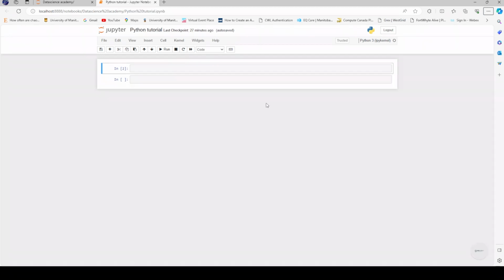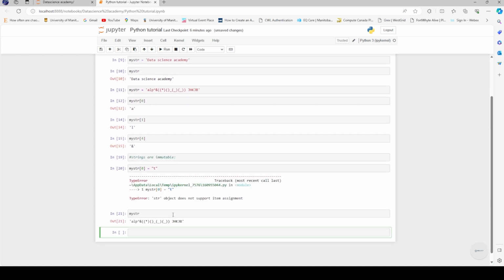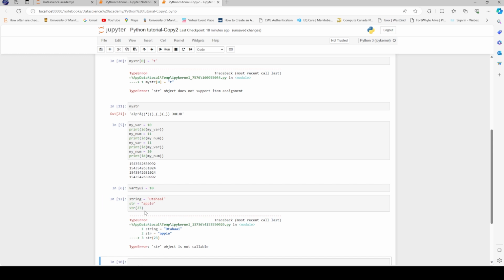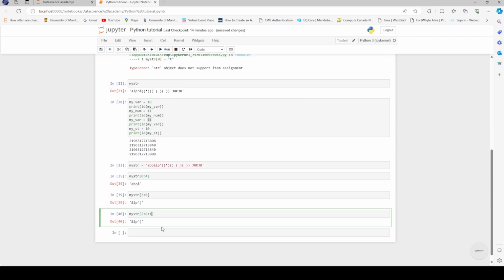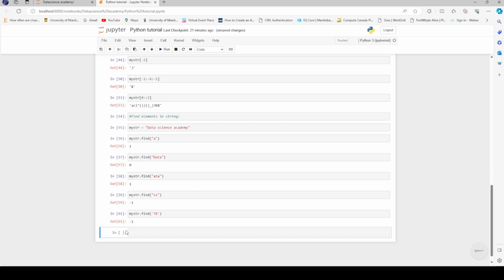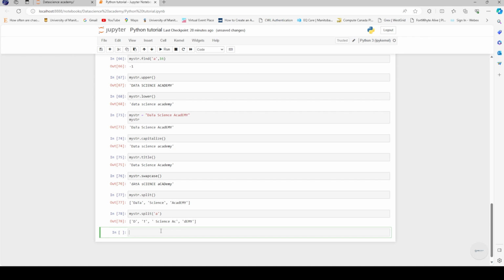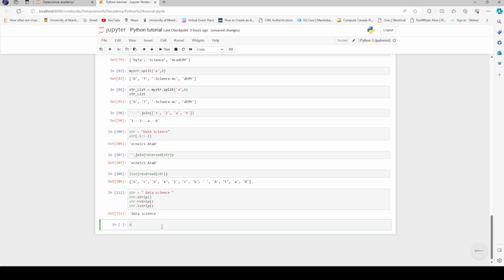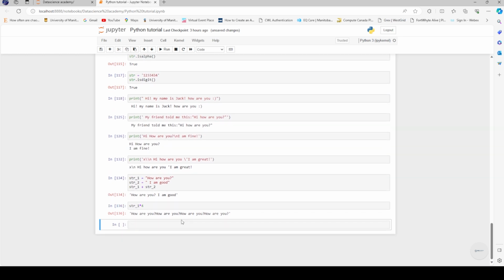Python coding practice: Python strings!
Hi! This video is a part of a series of videos on the python basics. Here I deal with python strings.